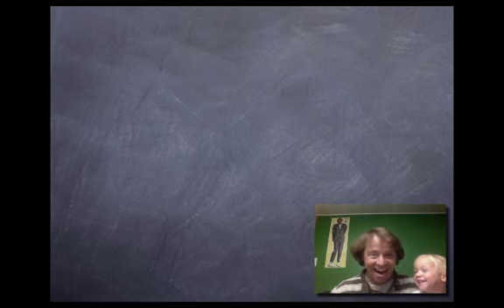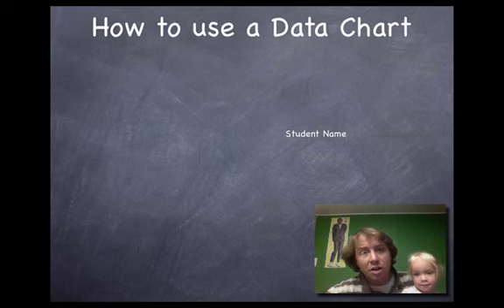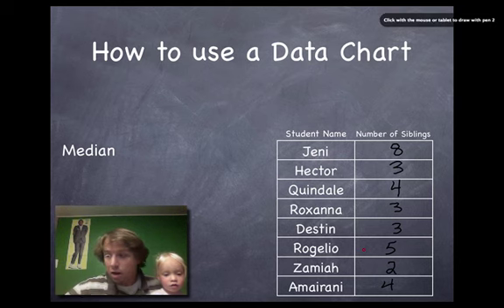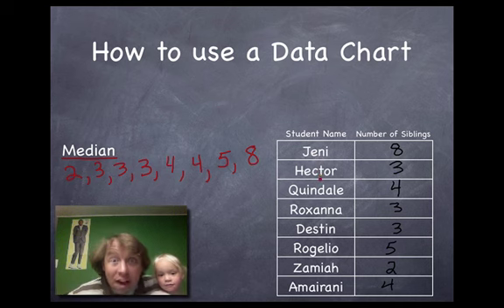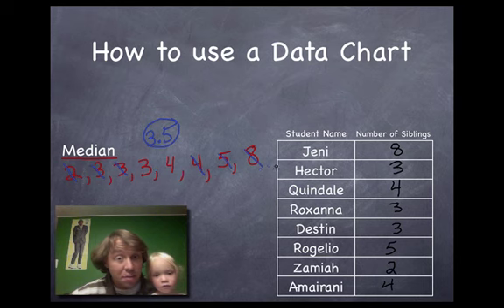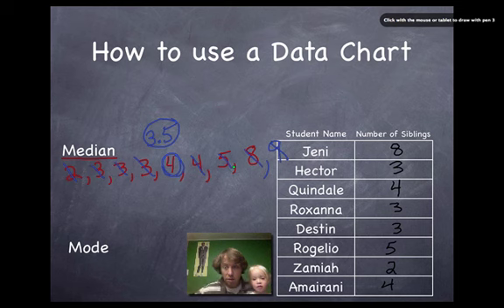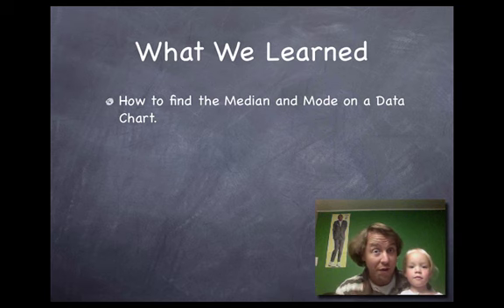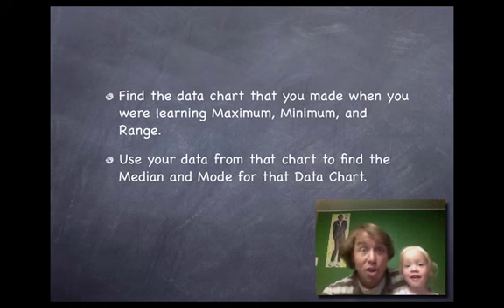Median and Mode for a Data Set (with Mr. C)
Mr. C and Lucy teach you how to find the Median and the Mode of a Data Chart. Part Two of a three video series.